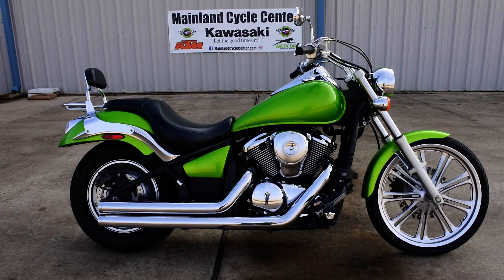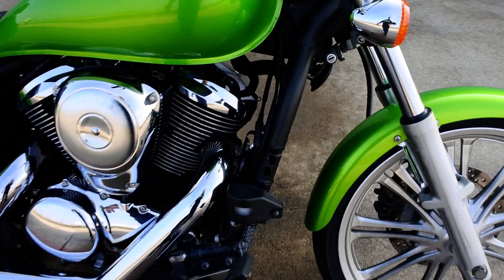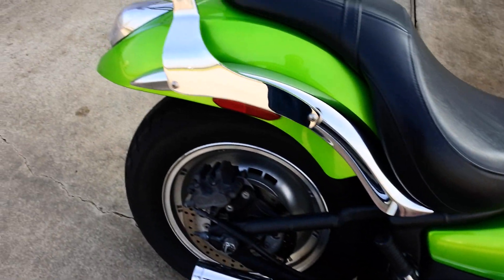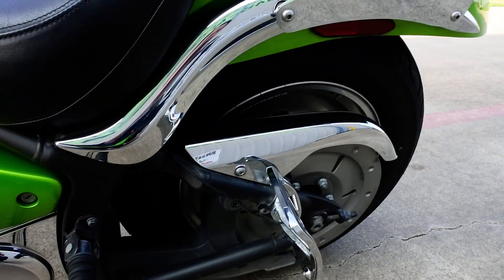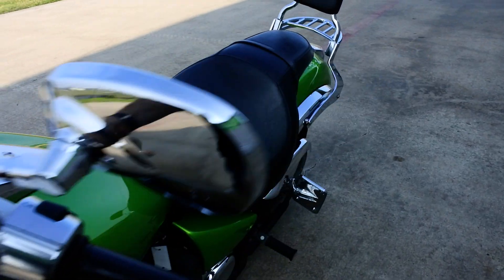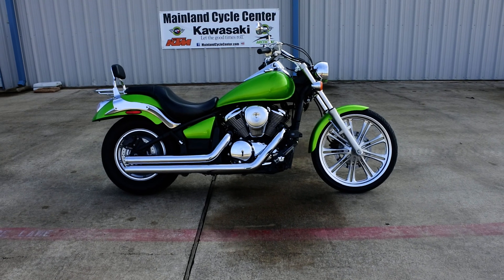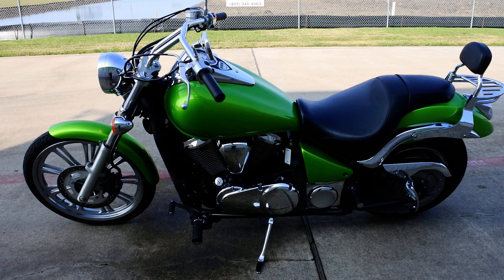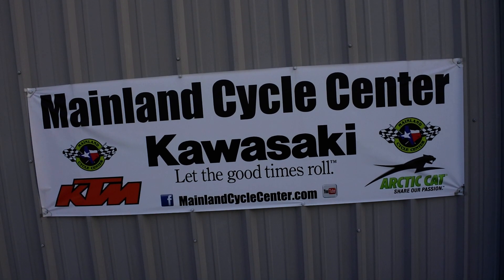$3,599: Pre Owned 2008 Kawasaki Vulcan 900 Custom in Candy Lime Green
Please enjoy Mainland's look at this pre owned 2008 Kawasaki Vulcan 900 Custom in Candy Lime Green. Mainland Cycle Center is located in La Marque, TX just outside of Houston, TX. We want to earn your business!